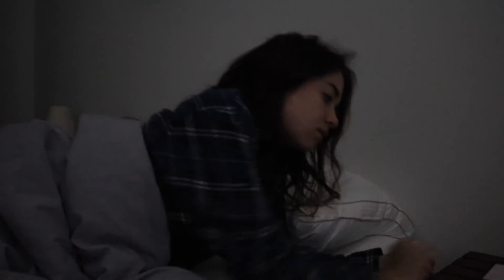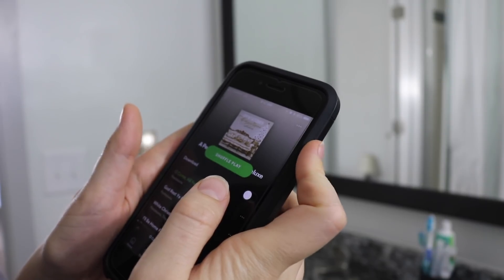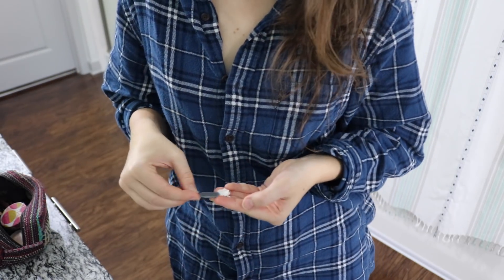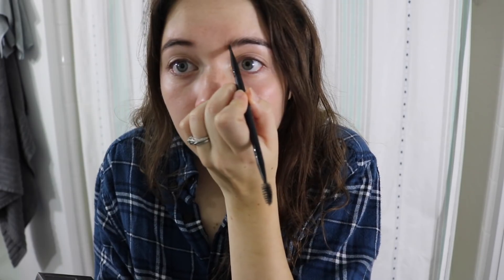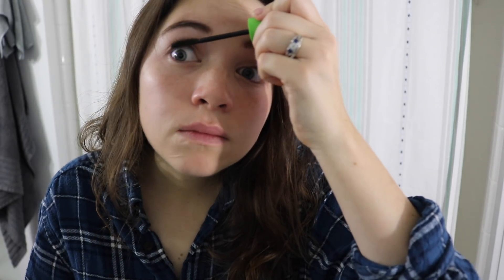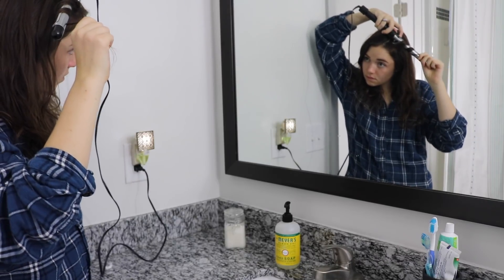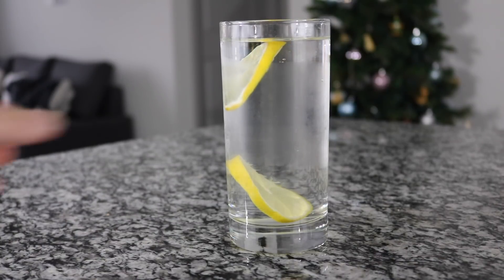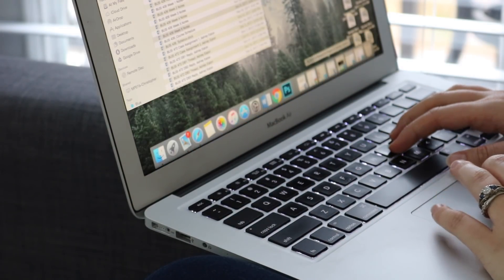MINIMALIST MORNING ROUTINE | winter edition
My minimalist morning routine helps me incorporate simplicity and self-care into my everyday life. Daily habits, a slow start, and simple meals are just a few things that I like to incorporate into my day as I get ready. What elements of your morning help get you ready for the day?

One note, as some of you may know, I am married. Christopher usually gets up about an hour before I do, so he’s not pictured in the video. :)

Also, I'd love to get requests for any other videos that you might like to see!